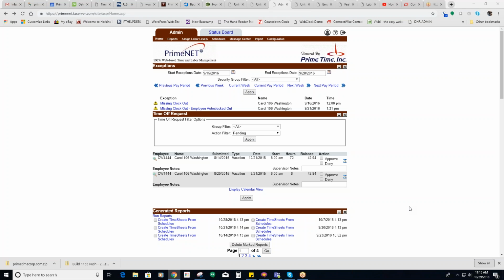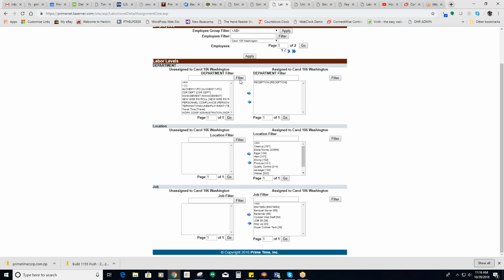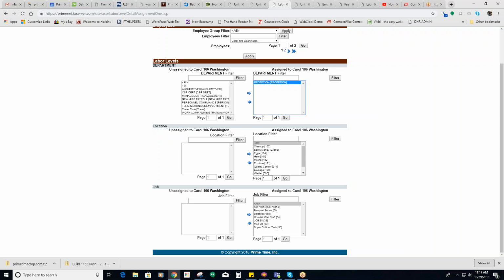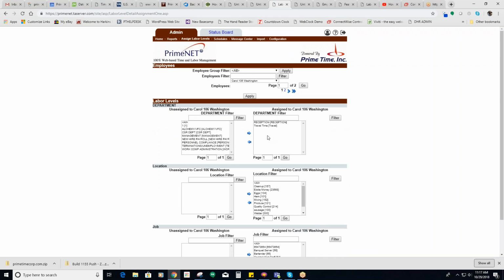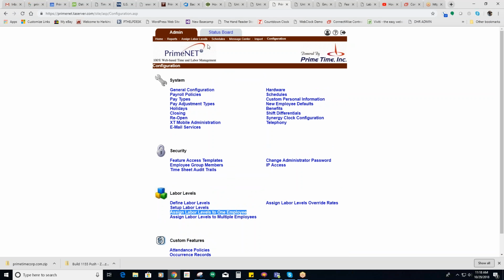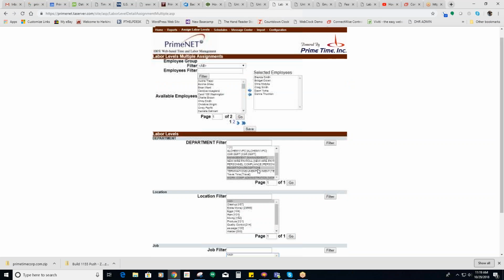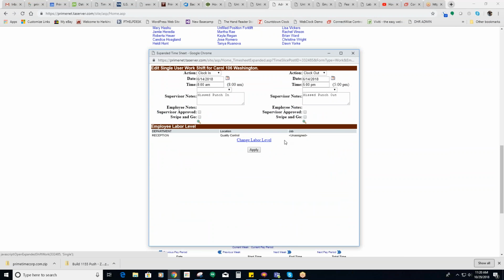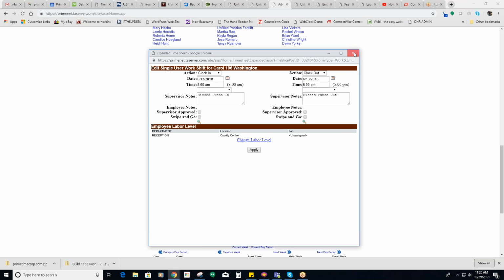Assigning labor level in Legacy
How to assign a Labor Level to an employee